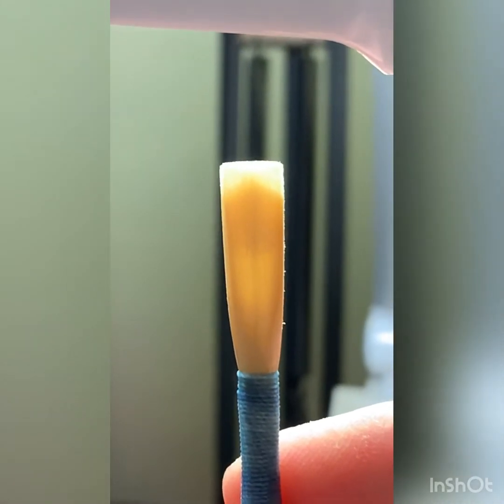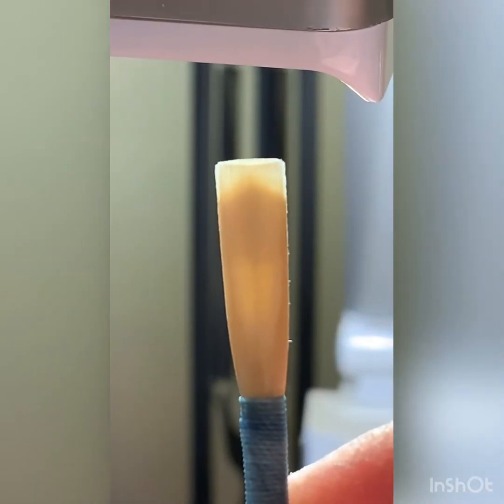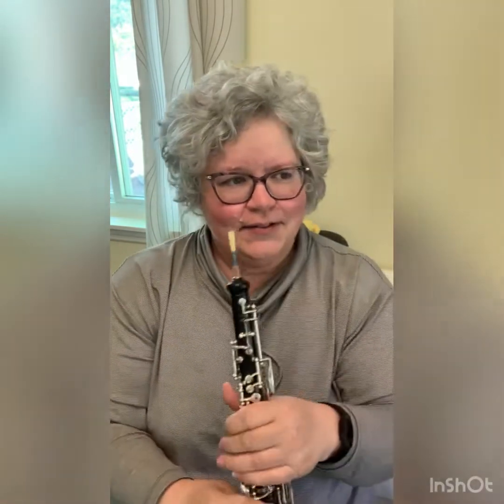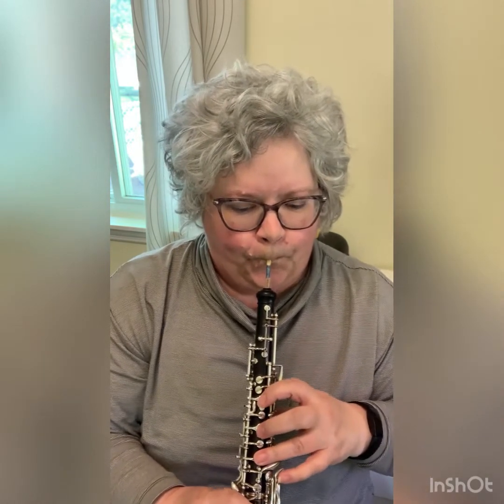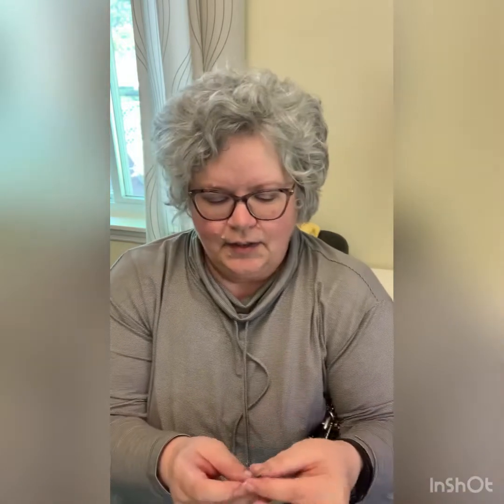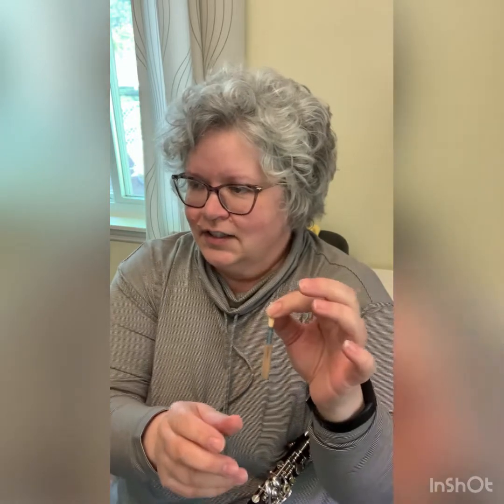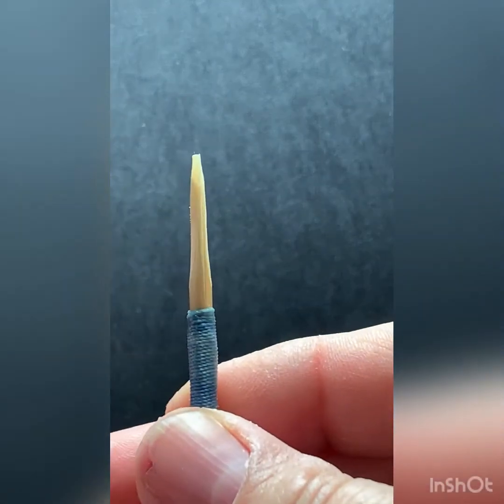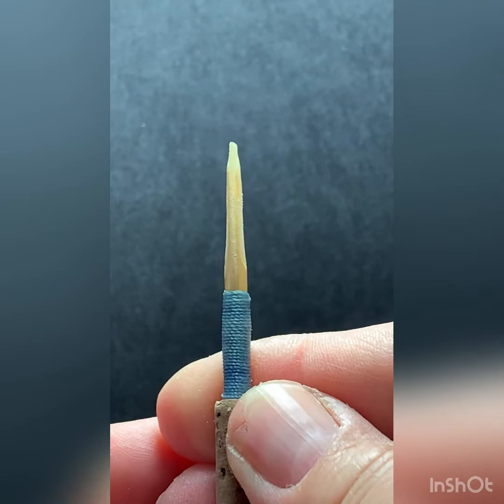The Finishing Process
Lindabeth shares how she takes a balanced reed (one that has a double crow) to finished reed.